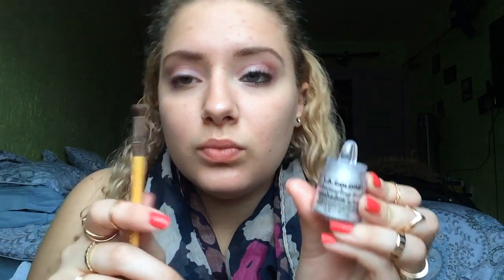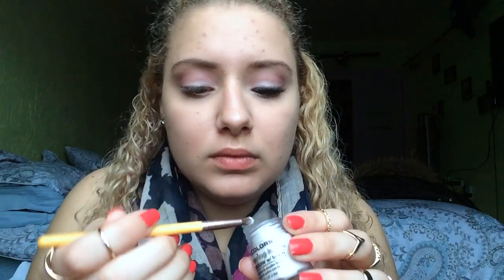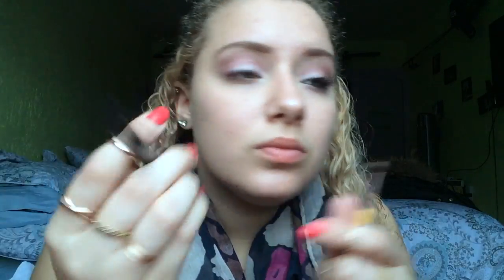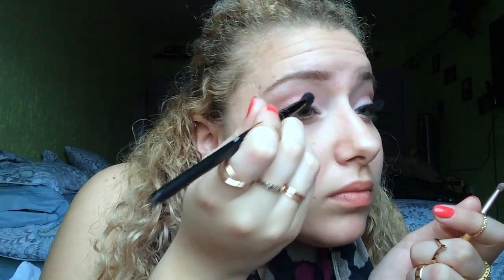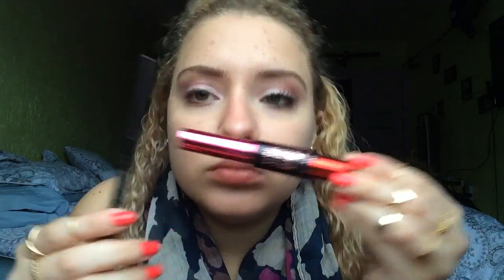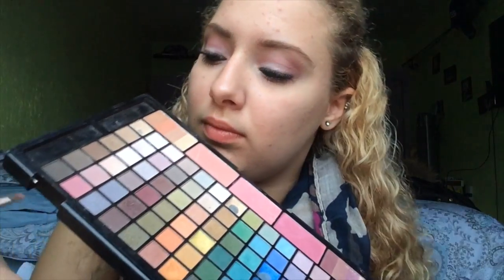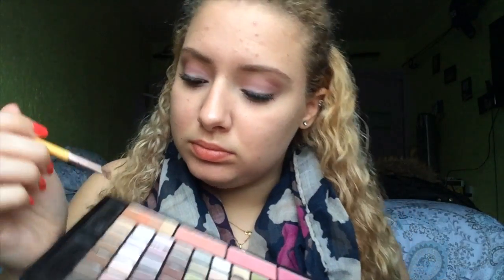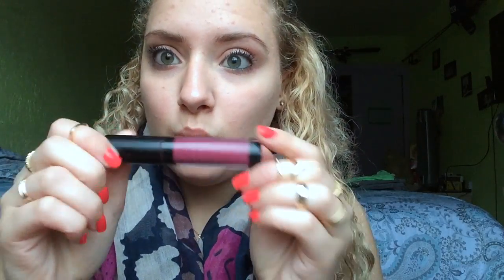2 Valentines Day Looks | The Lost Girls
Hey lovely Losties!
Valentines day is right around the corner, so I put together two simple makeup looks that are a nice for chilled day out.
 Don't forget to tune in everyday for a new video.